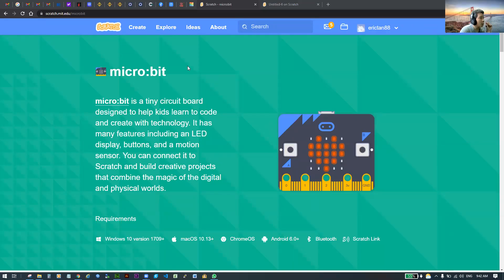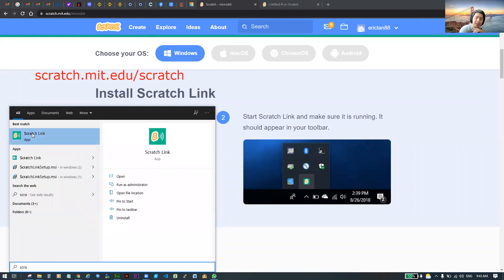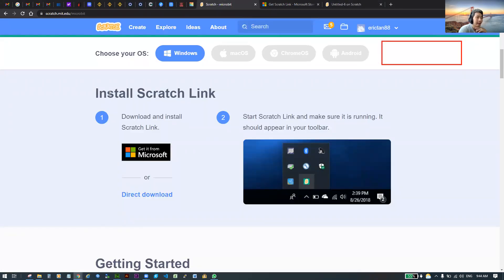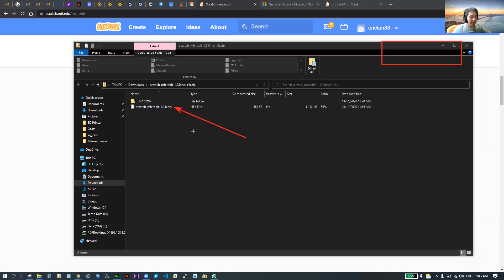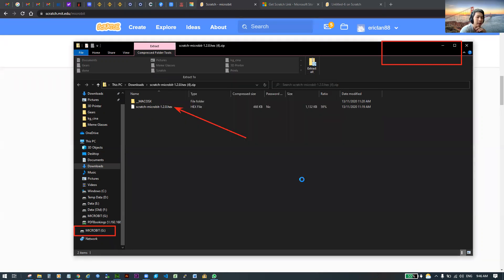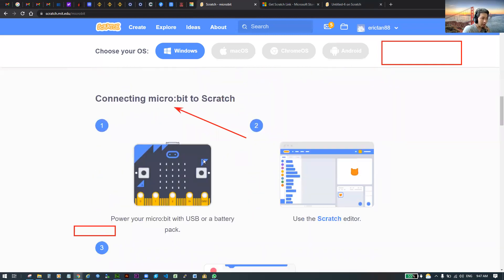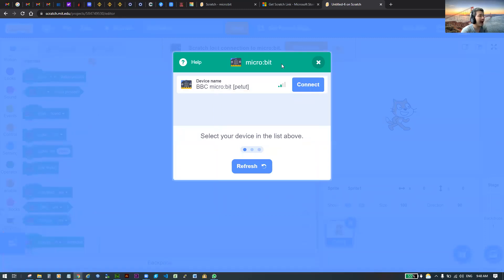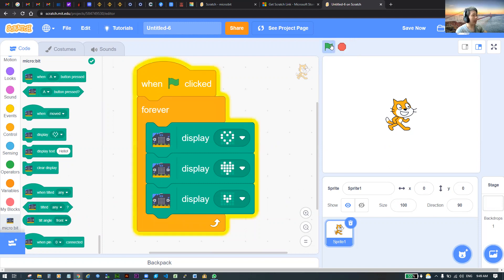How to connect your Microbit to your Scratch software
This video goes through the steps required to connect your Microbit to your Scratch software.

Download the Scratch Link software (from link above, or Microsoft Store) and also the scratch-microbit.hex file (from link above)